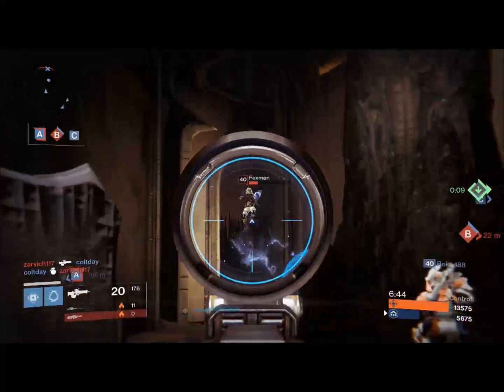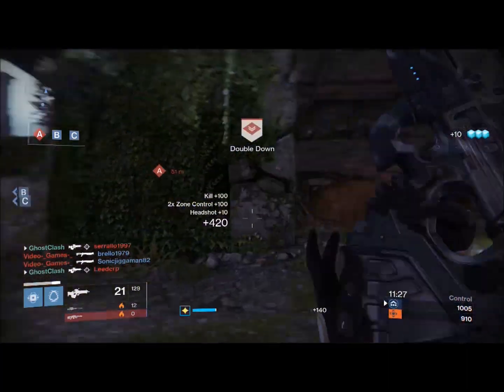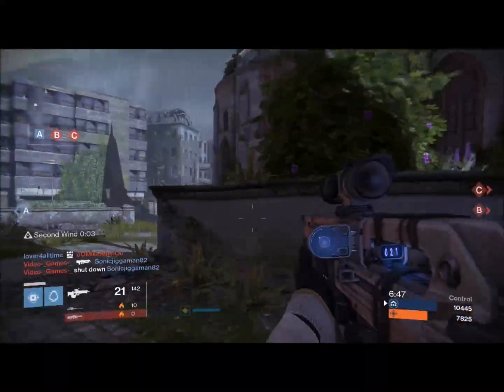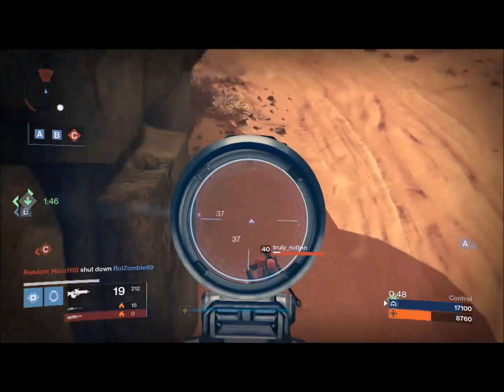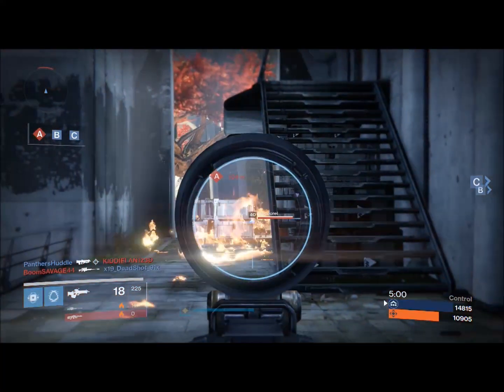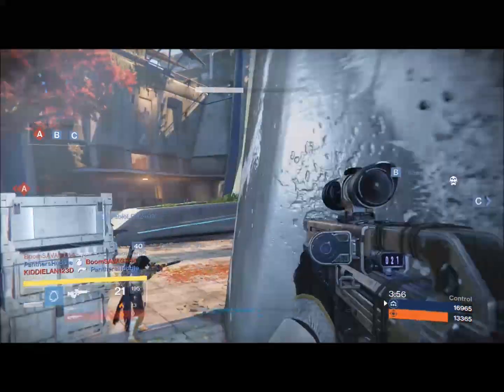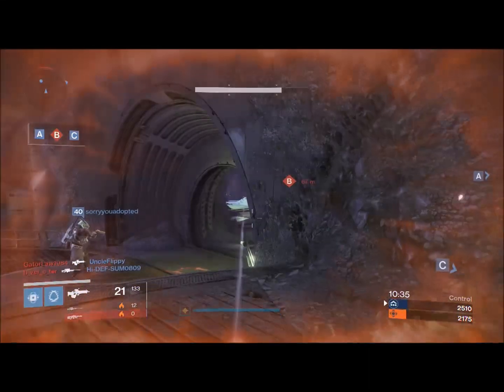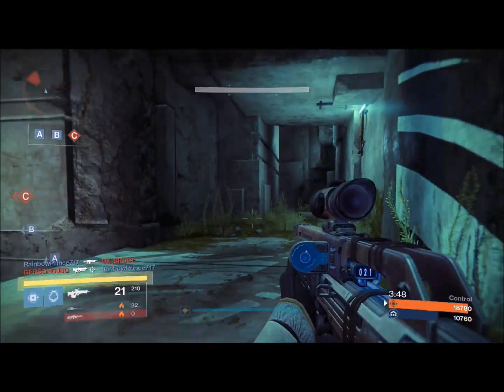Mida Multi-Tool and Sniping Are Life!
We talk about using the Mida Multi-Tool in the crucible with a sniper rifle as a secondary weapon. I find myself playing safer ( and smarter?) than I typically do when using something like The Last Word.

About Destiny: Destiny is a first-person shooter video game developed by Bungie and published by Activision. It was released on September 9, 2014, for the PlayStation 3, PlayStation 4, Xbox 360, and Xbox One consoles. Destiny marked Bungie's first new console franchise since the Halo series, and it is the first game in a ten-year agreement between Bungie and Activision. Set in a "mythic science fiction" world, the game features a multiplayer "shared-world" environment with elements of role-playing games.

Players take on the role of a Guardian, defenders of Earth's last safe city, as they wield a power called Light to protect the city from different alien races. The Guardians are tasked with reviving a celestial being called the Traveler, while journeying to different planets to investigate and destroy the alien threats before humanity is completely wiped out. Since launch, Bungie has released three expansion packs furthering the story and adding new content: The Dark Below in December 2014, House of Wolves in May 2015, and The Taken King in September 2015, which marked the beginning of year two of Destiny and changed much of the core gameplay.

All other music used in this video are courtesy of the YouTube free library.